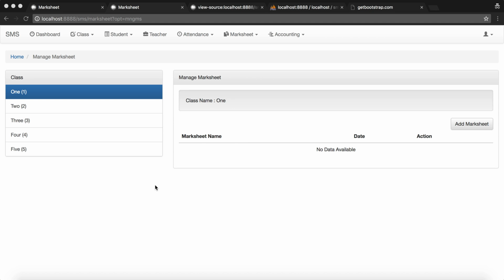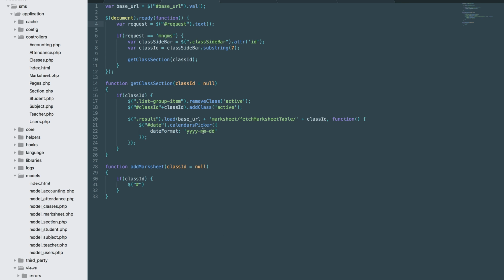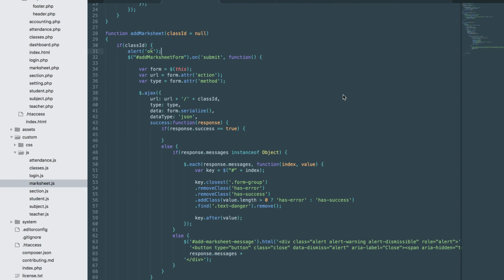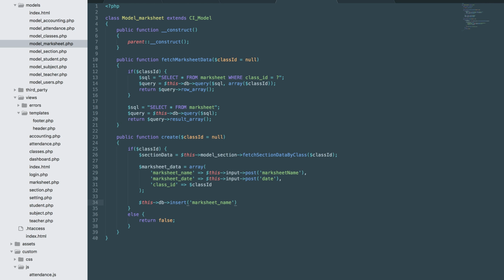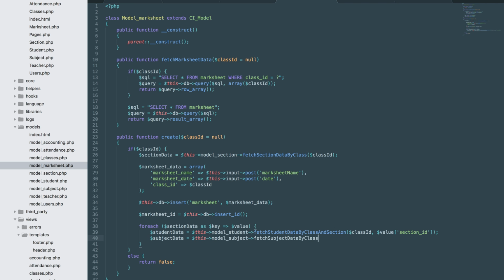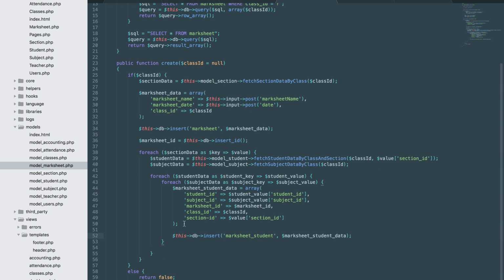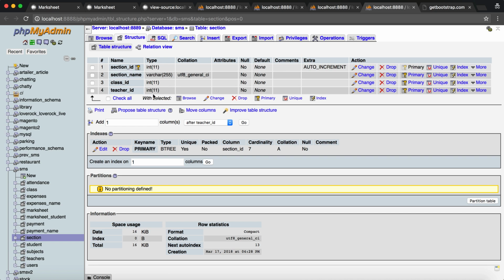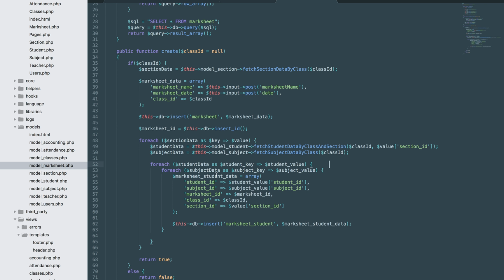Online School Management System - Part 10 (2/6)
In this section, we will be working with the mark sheet module. The user should be able to add, update, fetch, and remove mark sheet information. This tutorial will teach you how to work these functionalities with ajax.